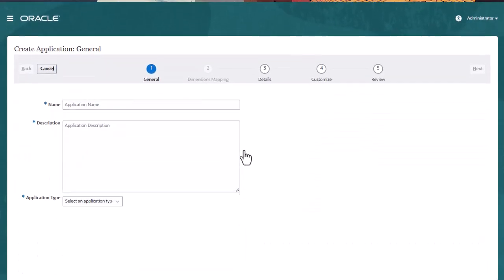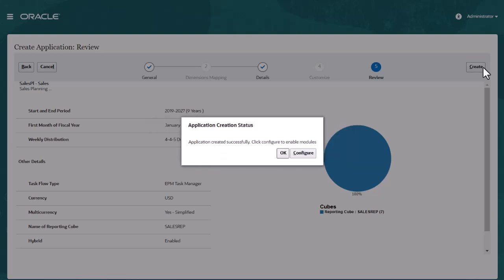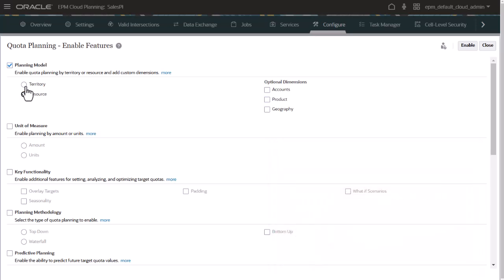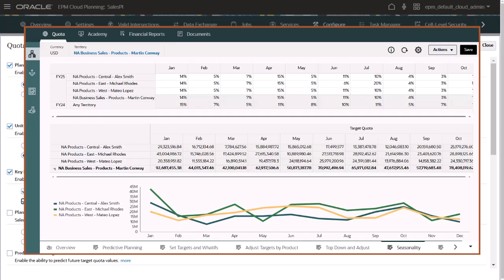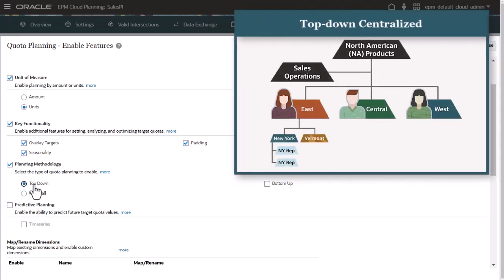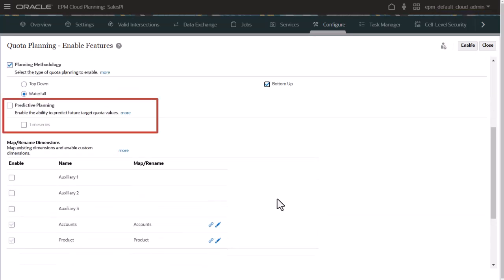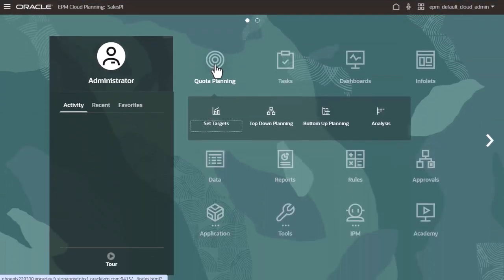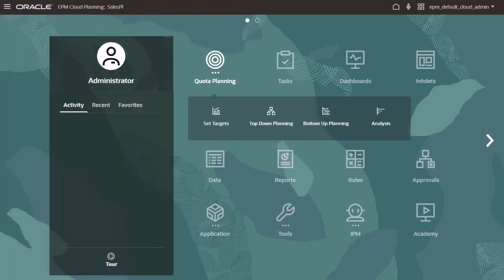Creating and Enabling Quota Planning in Oracle Sales Planning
In this tutorial, you learn how to create and enable Quota Planning applications. With Quota Planning, you set sales quota targets and you run allocations to push sales quota data to target accounts. To work with Quota Planning, you select the methodology you use for allocating targets, such as top down, waterfall, or bottom up and you enable features you want to use such as padding, what-if scenarios, and seasonality.